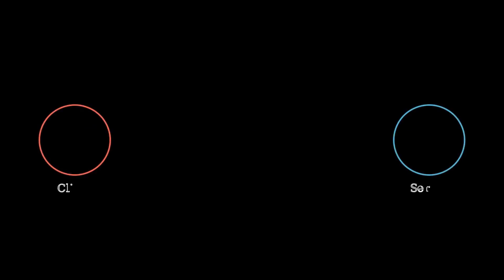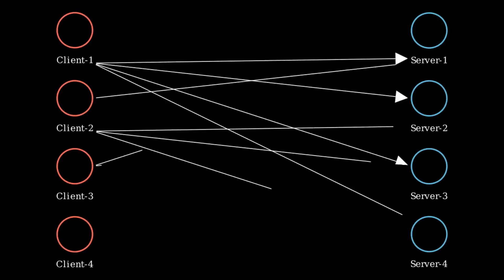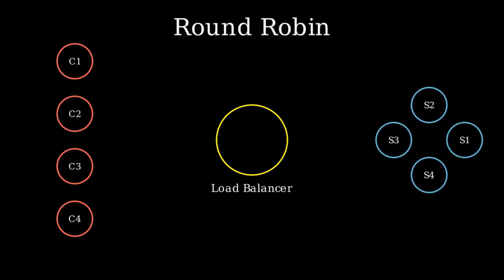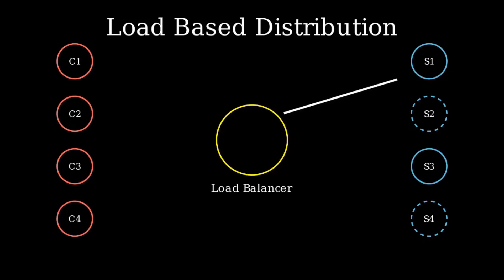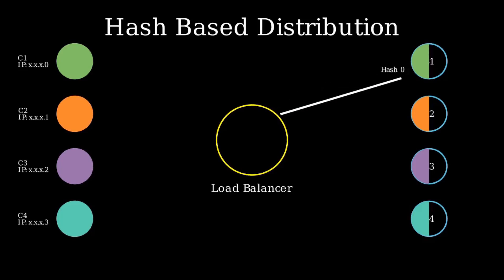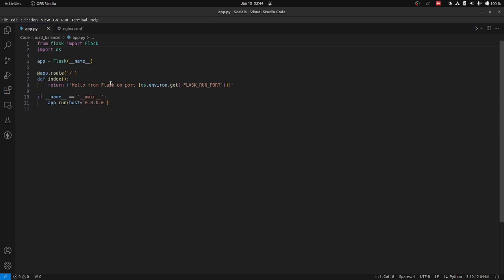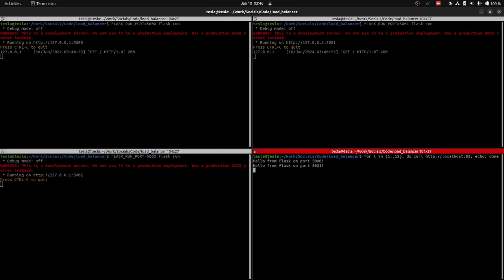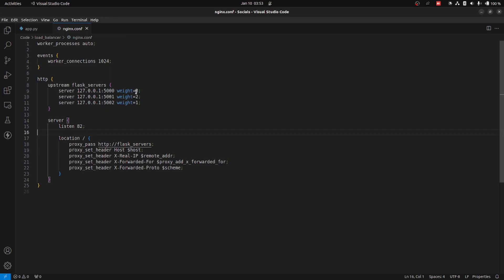Load Balancer in 5 Minutes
Understand Load Balancer in this comprehensive guide. We delve into various types of Load Balancers, understanding their unique roles and functionalities in managing web traffic efficiently, we have created Round Robin and Weighted Round Robin Load Balancer with Python, Flask & Nginx. Perfect for both beginners and seasoned professionals, this video is your go-to resource for mastering load balancing concepts.

0:00 Intro
0:06 Understanding Load Balancer
1:31 Random Distribution Load Balancer
1:44 Round Robin Load Balancer
2:00 Weighted Round Robin Load Balancer
2:22 Load Based Distribution
2:50 Hash Bases Load Balancer
3:30 Path Based Load Balancer
4:16 Code Round Robin with Flask and Nginx
5:20 Code Weighted Round Robin with Flask and Nginx